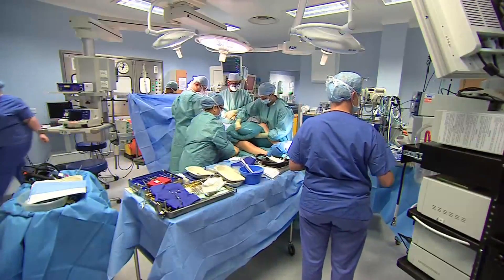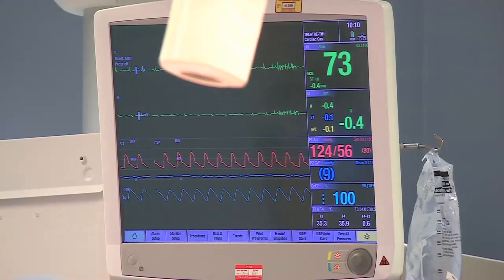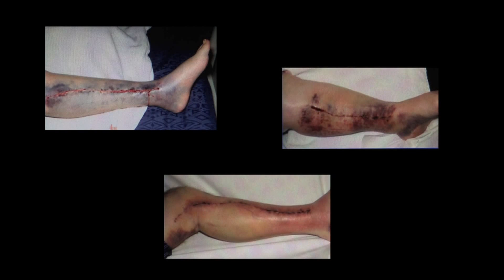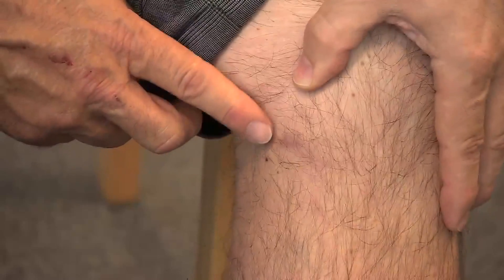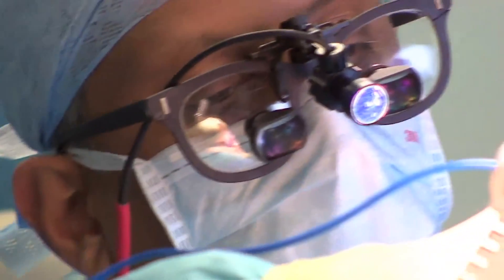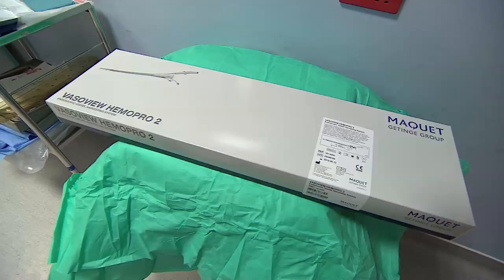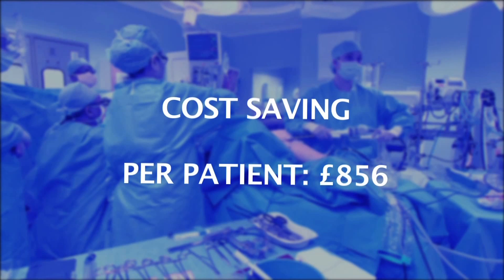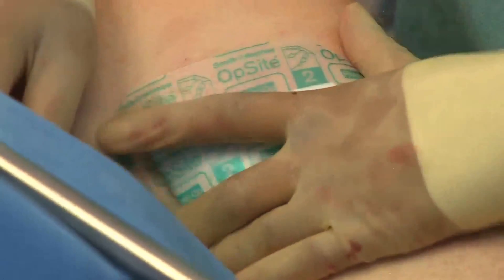Maquet Endoscopic Vessel Harvesting (EVH) with VASOVIEW HEMOPRO 2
Endoscopic vessel harvesting has been shown to reduce infections, postoperative pain, recovery time and scarring compared with open vessel harvesting surgery.

A systematic analysis of more than 250,000 patients in several previous studies clearly demonstrated the clinical benefits and safety of EVH compared to open techniques.
This resulted in a Class IIa, Level A recommendation for EVH in the ESC/EACTS Guidelines on Myocardial Revascularization published October 2014.

Now, EVH has also shown to be cost-effective in patients at high risk of developing leg wound complications.

VASOVIEW HEMOPRO 2 is Maquet’s endoscopic vessel harvesting system, utilizing an innovative cut-and-seal technology to minimize thermal spread and to achieve optimal conduit quality for CABG surgery patients. It’s recognized as the standard of care for vessel harvesting of both the saphenous vein and the radial artery. With over 1,9 million units sold world wide.